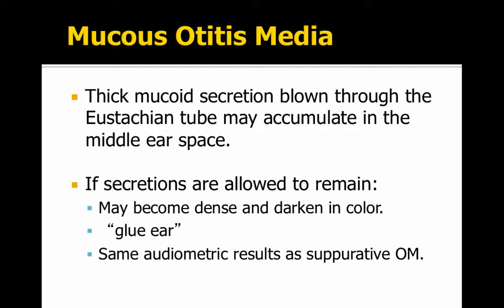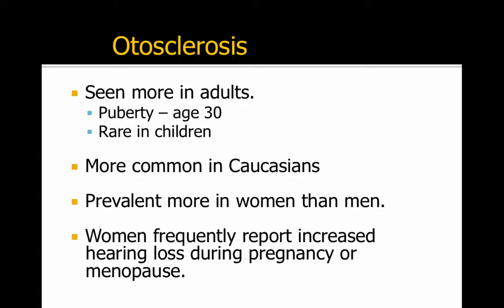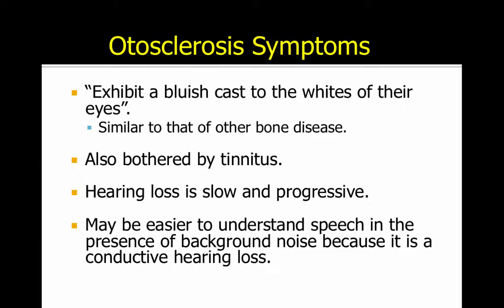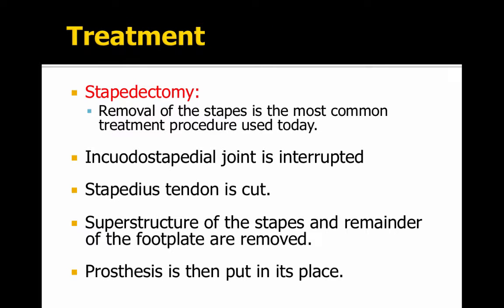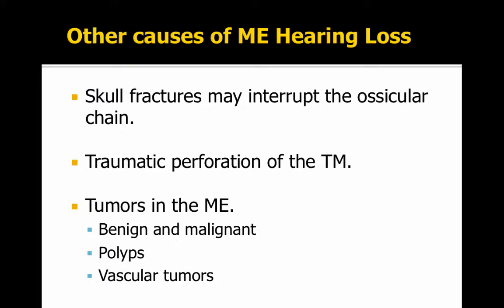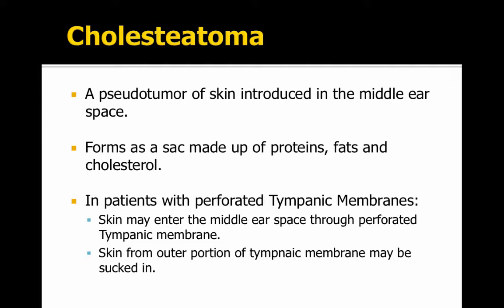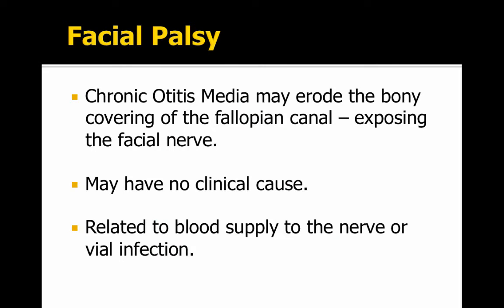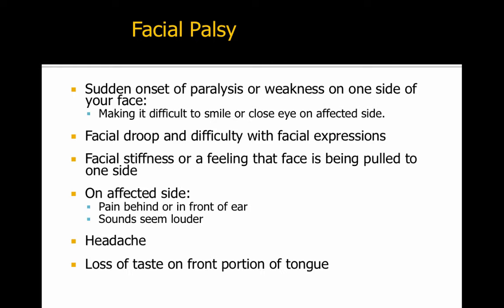Chapter 9 - Middle Ear - Part 4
Table of Contents:

00:14 - Mucous Otitis Media
00:30 - Otosclerosis
00:45 -
01:36 - Audiometric Findings
01:49 - Audiometric findings
02:01 - Treatment
02:11 -
02:30 - Other causes of ME Hearing Loss
02:46 - Other causes of ME Hearing Loss
03:08 - Cholesteatoma
03:39 - Cholesteatoma
03:55 -
04:06 - Facial Palsy
04:22 - Facial Palsy
04:36 - Facial Palsy
04:41 -